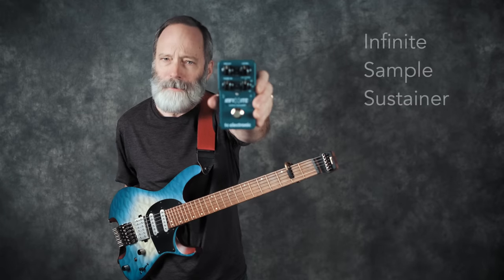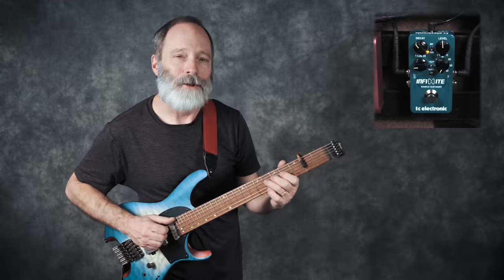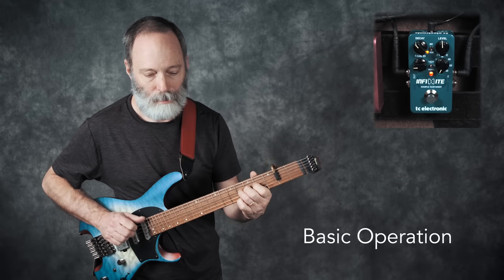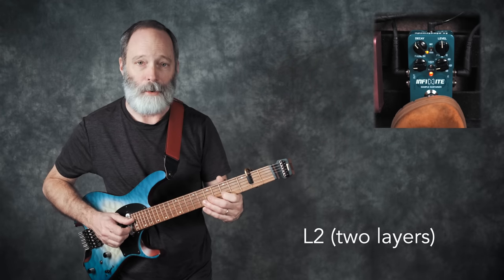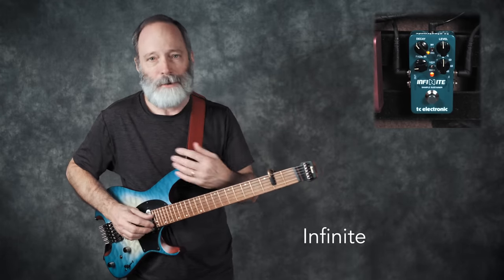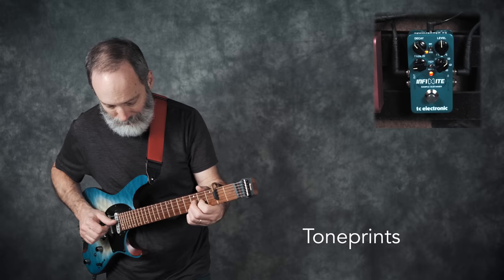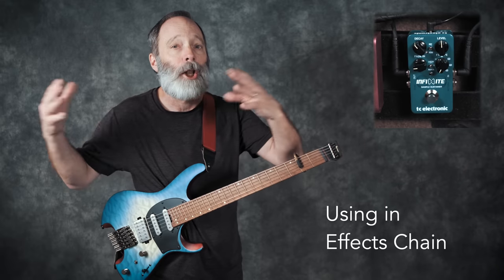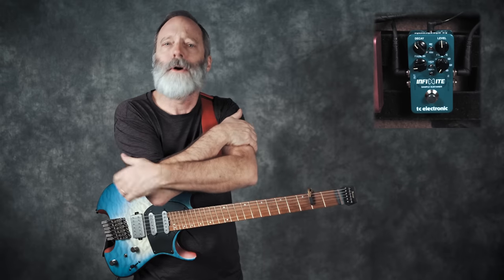TC Infinite Sample Sustainer: a Sweet Drone Machine!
The TC Electronic Infinite Sample Sustainer is a great choice for a "freeze" pedal. Join me as I walk through the features and demo some of the awesome sounds it can produce!

Video Chapters
0:00 What is it?
1:44 Basic sustaining - a demo
3:24 Single Layer Sustain
4:11 Two Layer Sustain
5:14 Three Layer Sustain
6:12 Infinite Layer Sustain
7:37 Toneprints
8:23 Using it With Other Effects

Chords of Orion - Ambient guitar is life

Chords of Orion is a participant in the Sweetwater Affiliate Program, an affiliate advertising program designed to provide a means for Chords of Orion to earn fees by linking to sweetwater.com.